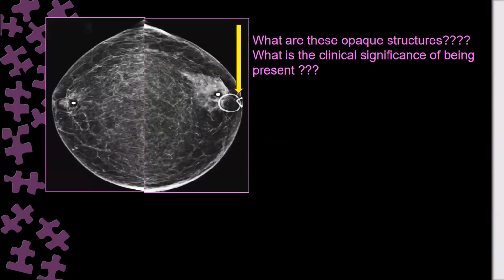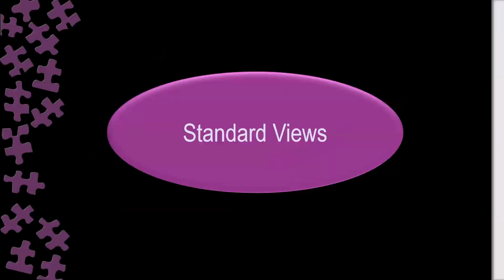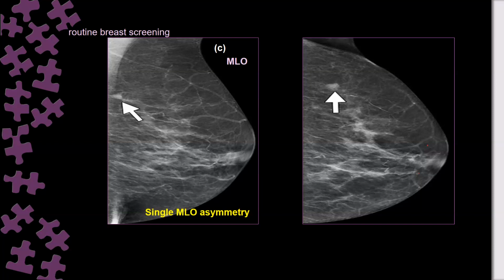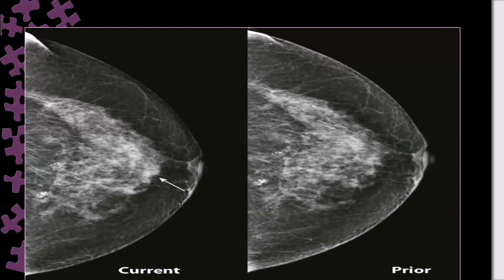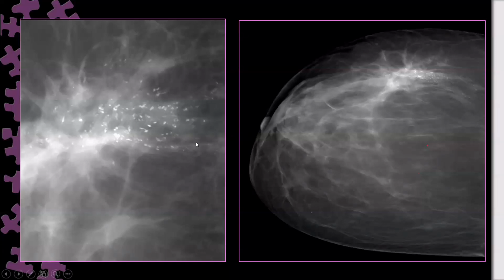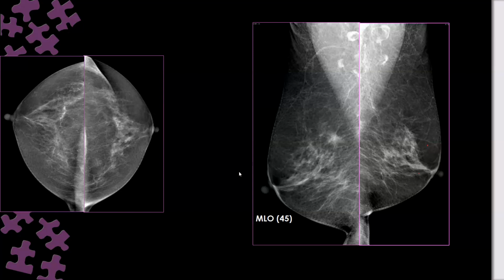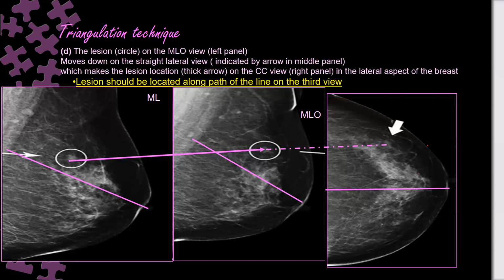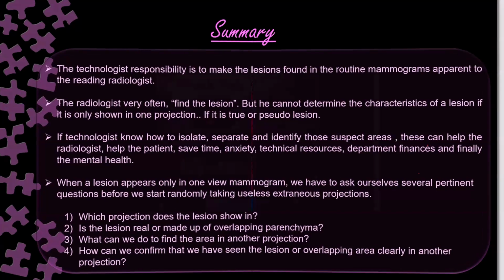Lec-5 Approach to mammography 5 ( views and optimizing diagnostic image 2 ) 13/09/2023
The 5th lecture in the third Sudanese breast imaging course (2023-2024)

Approach to mammography 5 (Mammographic views and optimizing diagnostic image Quality, Part 2) on Sep 13, 2023